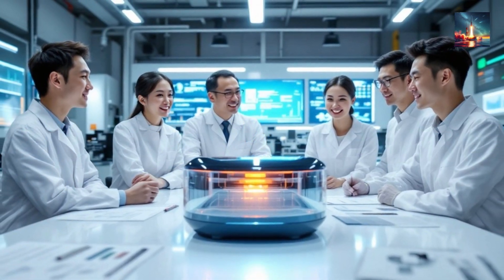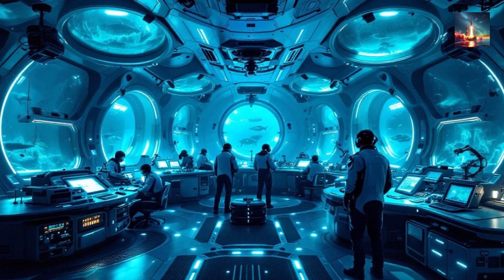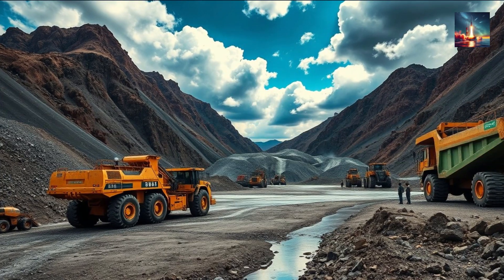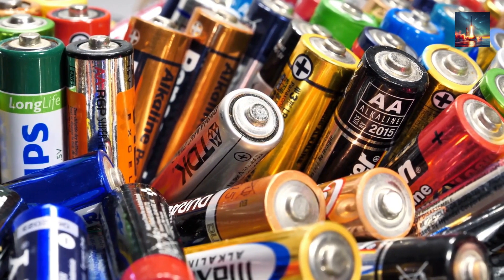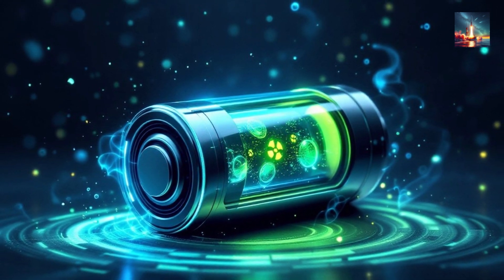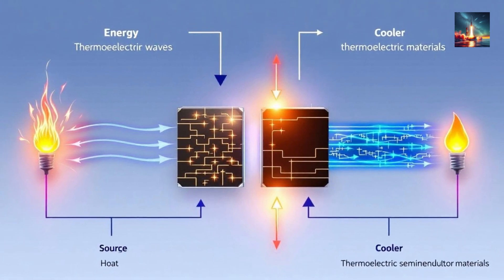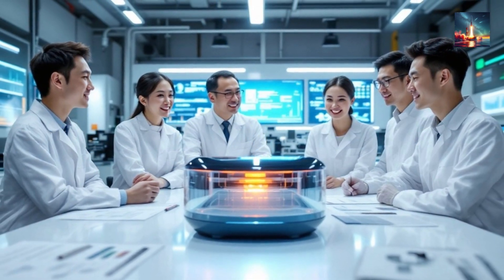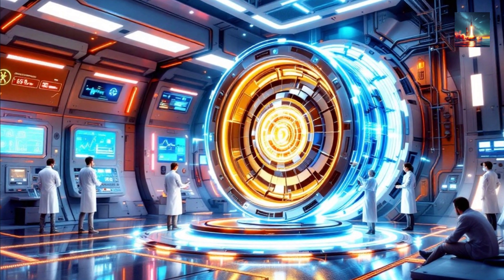Chinese Scientists Created A Century-Long NUCLEAR Battery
In a groundbreaking achievement, Chinese scientists have successfully created a century-long nuclear battery, marking a significant breakthrough in the field of energy storage! This revolutionary technology has the potential to power devices for centuries, eliminating the need for frequent recharging and making it an ideal solution for a wide range of applications. But how does it work? And what are the implications of this innovative technology? Watch to find out!